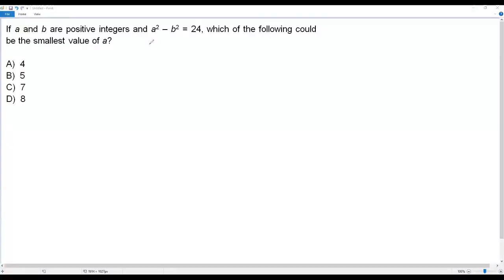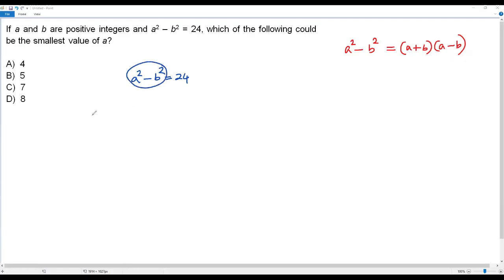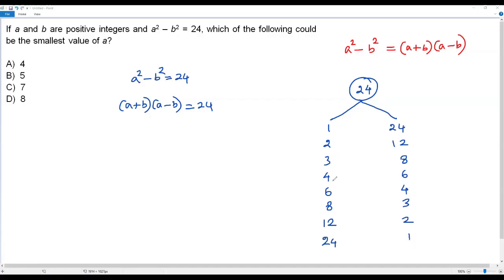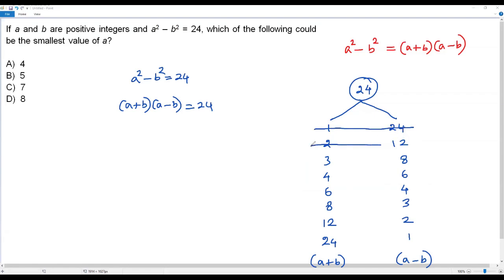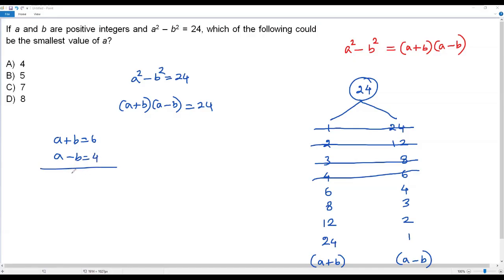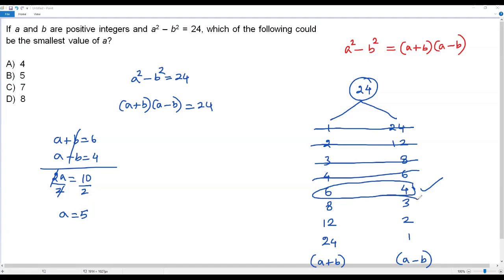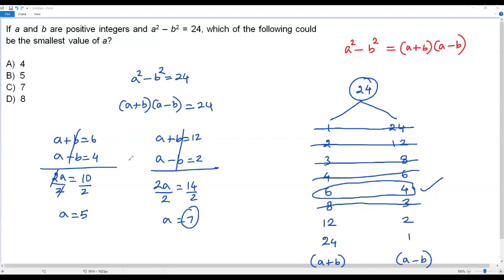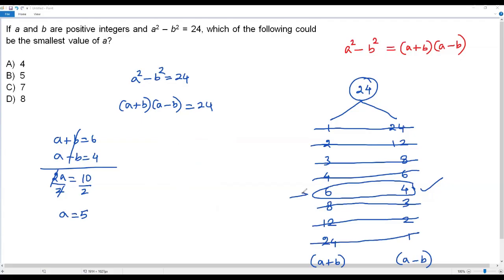SAT Math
If a and b are positive integers and a^2 – b^2 = 24, which of the following could be the smallest value of a?

A)  4
B)  5
C)  7
D)  8